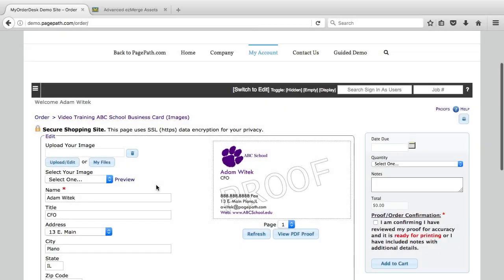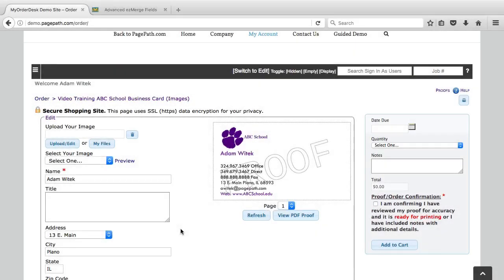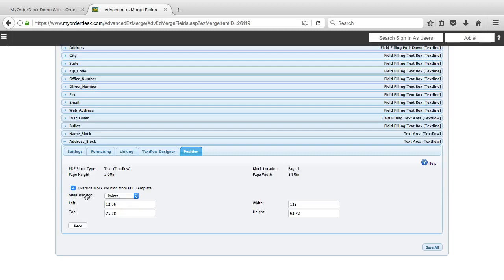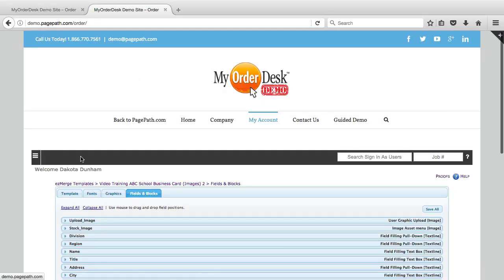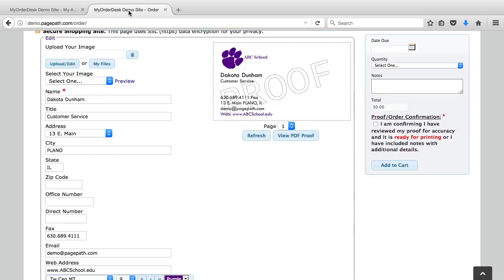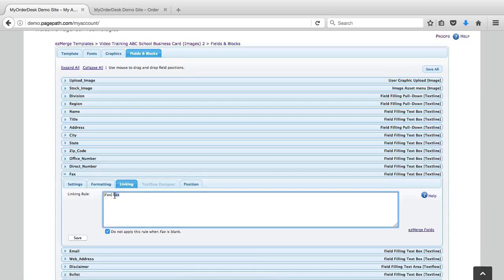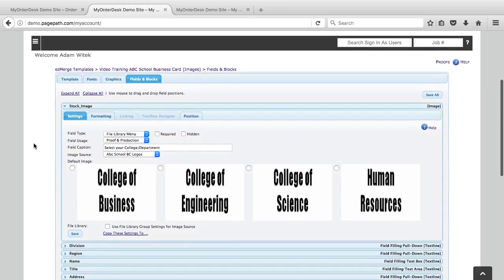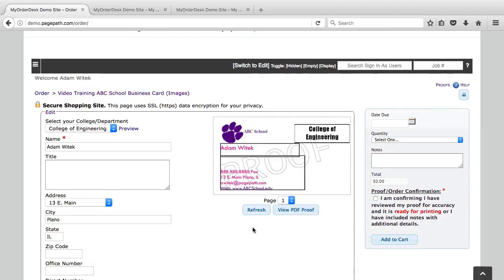Common ezMerge Changes